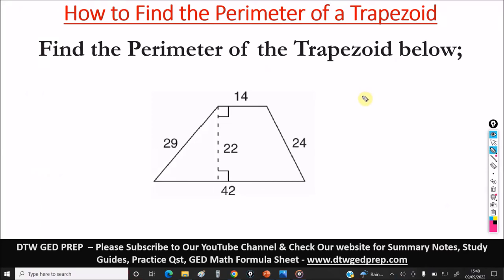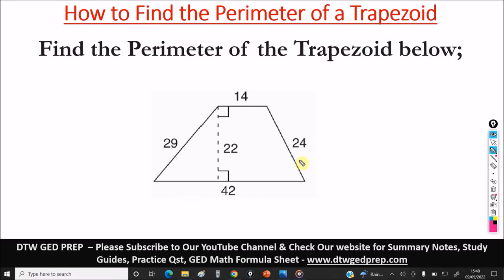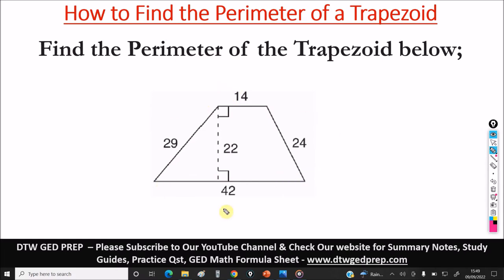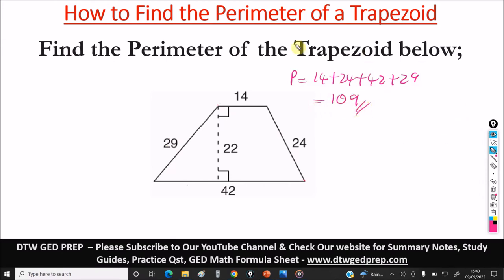How to find the Perimeter of a Trapezoid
How to find the Perimeter of a Trapezoid - GED Math Test Crash Course

- GET My GED Math Video Crash Course, With Hundreds of Practice and Answers; To Register go here; and click Register as New Student